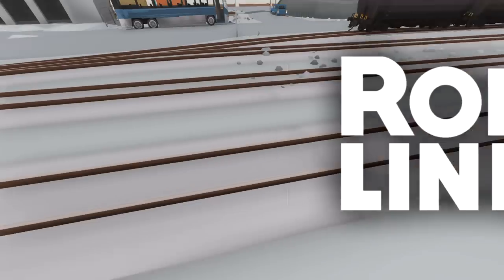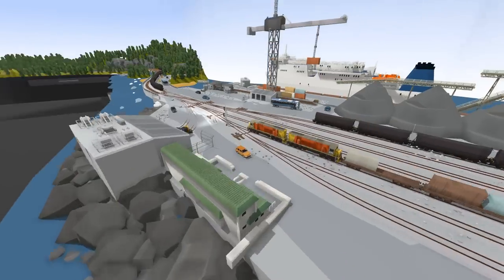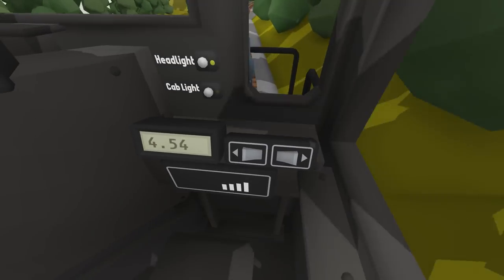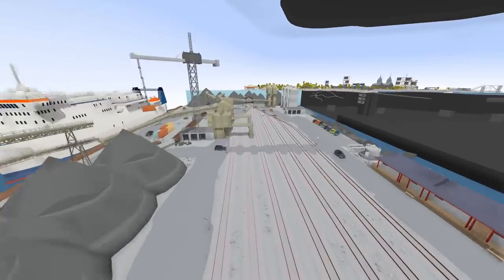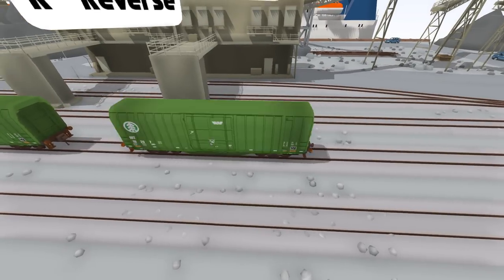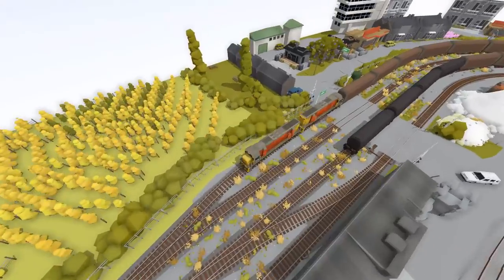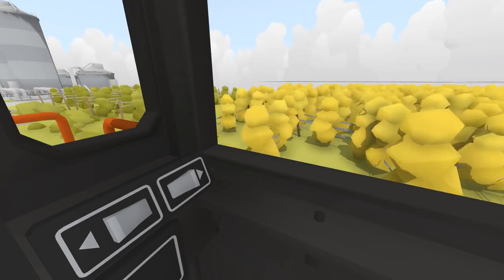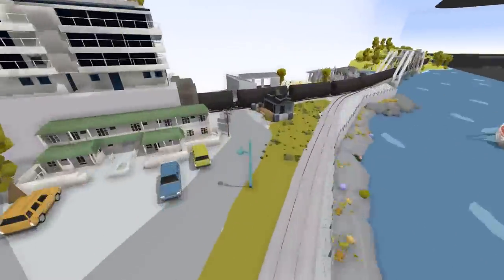THOMAS AND GORDON WORKING! - Rolling Line VR Toy Train Simulator - Map (Canadia)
DID ANYONE SEE PERCY? Time to get into more Rolling line. I was told the other day that the Canadia map has been completed. Thought it was a good time to show it off. I also thought I would show off a bunch of liveries too! As always, I hope you guys enjoy the video!

Features:
Play on both PC (without VR) and in VR (HTC Vive, Oculus Rift and Windows Mixed Reality)
Build and share your custom layouts on the Steam workshop
Share and download custom train paint-schemes on the Steam workshop
Dynamic weather

You can play with a keyboard a mouse just like any PC game or train sim, but if you have a VR headset (Oculus, Vive and WMR) connected then it will automatically launch in VR.

This railway is designed to look, feel and operate like a real hobbyists model railroad, with stylized switch boards to control the tracks, portable hand-held controllers to drive trains, and complete control over the rooms lighting.

Paint different colors and styles onto terrain, trees and tracks and place chunks of terrain to build hills and path ways.

You can share your layouts on the Steam workshop and easily download other peoples layouts.